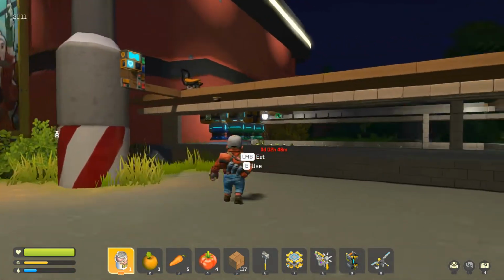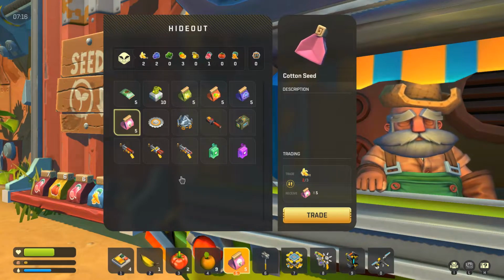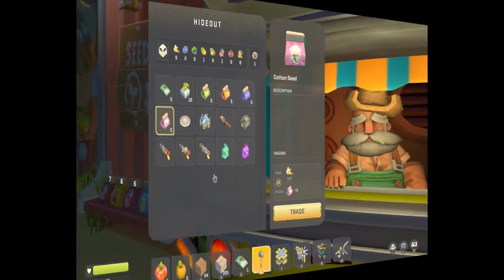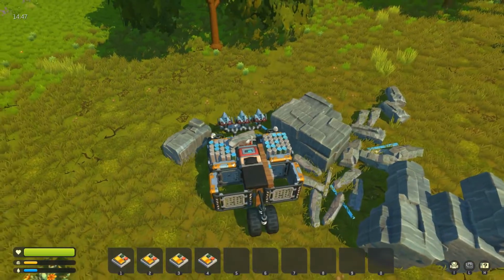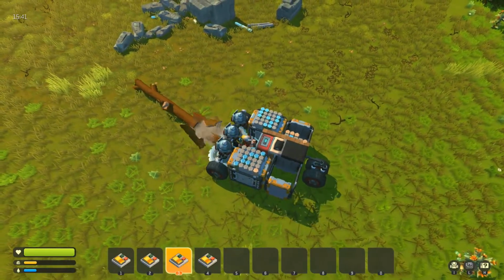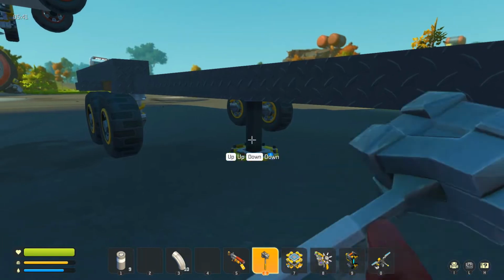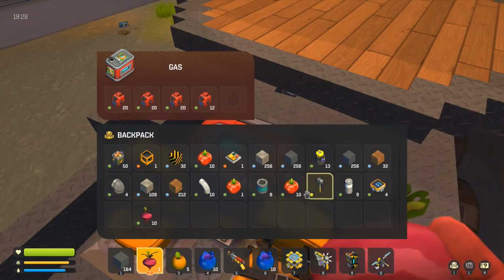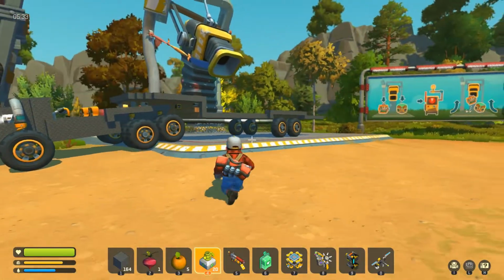Scrap Mechanic Survival Truck and Trailer E6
Let me know if you liked having the speed up content or not. Also if you want Builds such as truck here on its own.